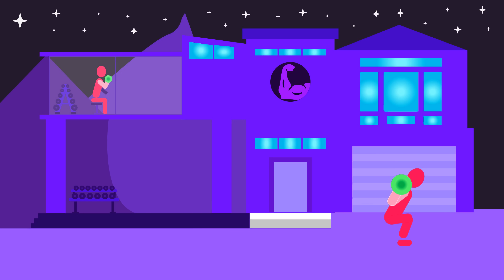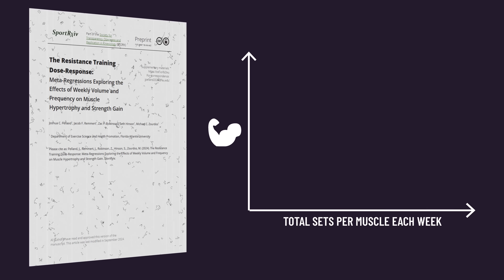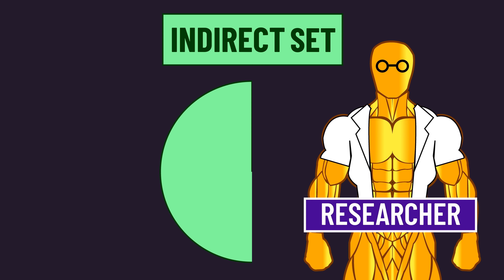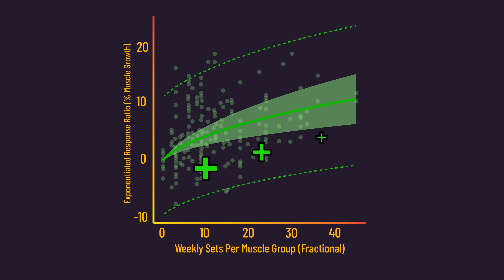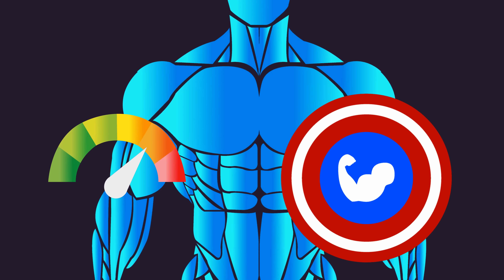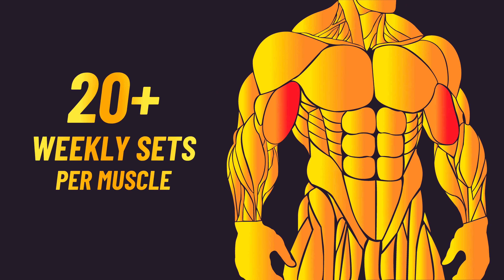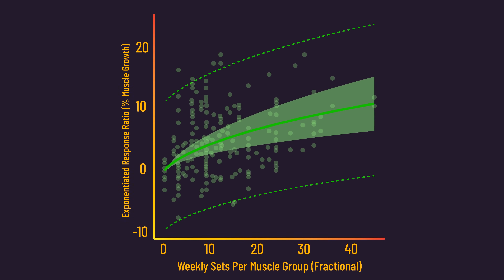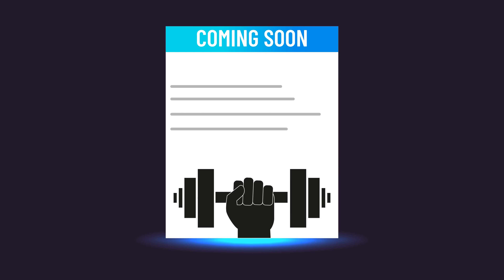More Sets, More Growth: This NEW Study is Surprising (& Epic)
Z-anatomy (program used for anatomy)

Timestamps:
0:00 Intro
1:01 Part I: The New Data
5:50 Part I.I: Diminishing Returns
6:23 Part I.II: Uncertainty
7:01 Part I.III: Swelling
9:10 Part I.IV: Rest Intervals
11:40 Part II: What Should You Do?
14:05 Part III: Summary